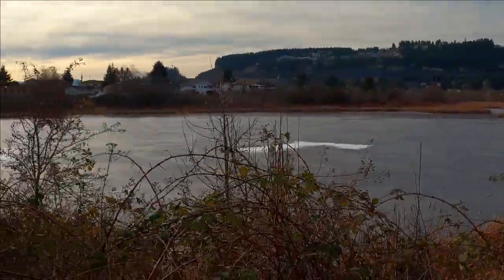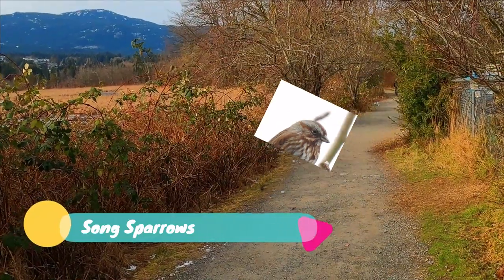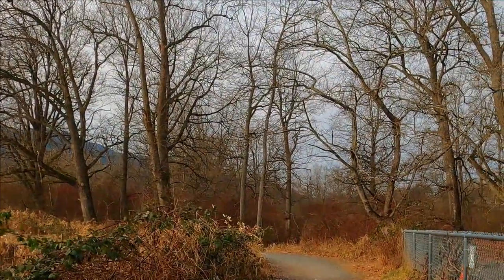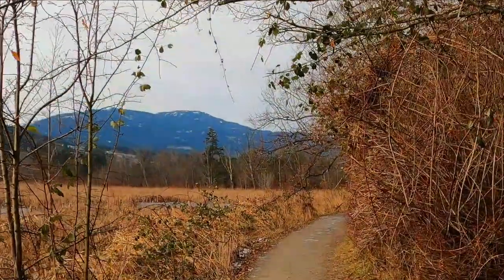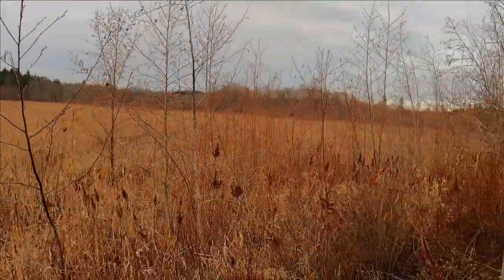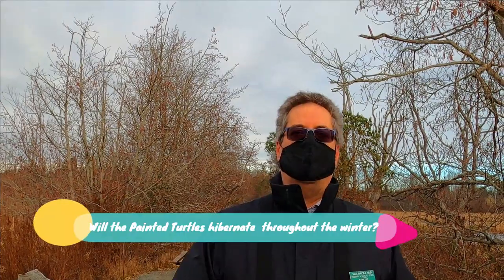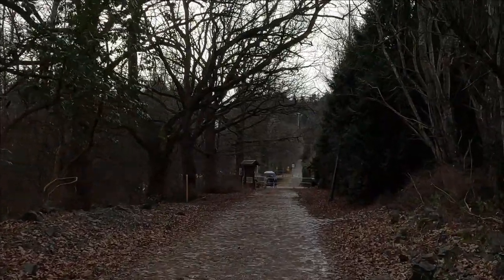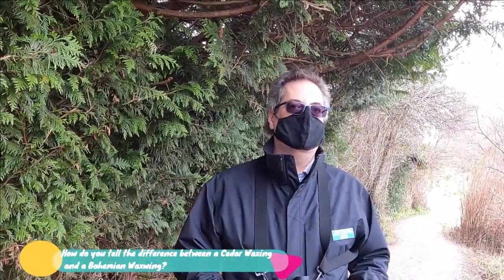The Great Backyard Bird Count at Buttertubs Marsh 4K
Jonathon and Indira from VIRL’s Creativity Commons are joined by birding expert Colin Bartlett from The Backyard Wild Bird & Nature Store for The Great Backyard Bird Count, 2021.